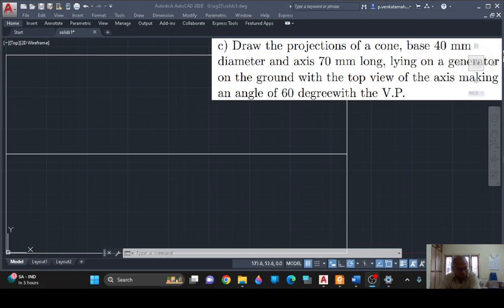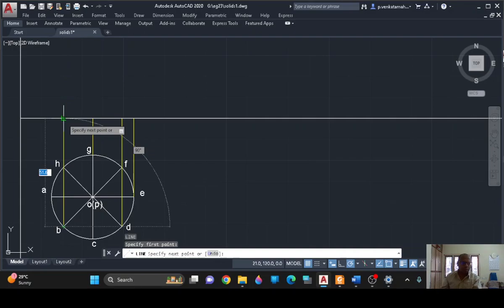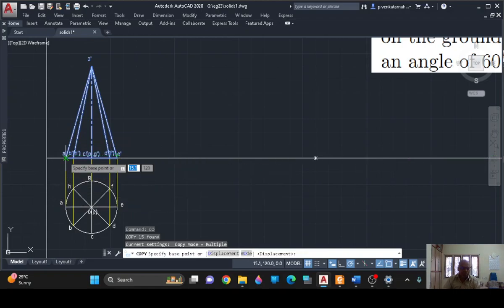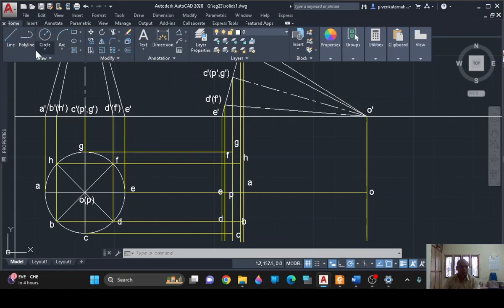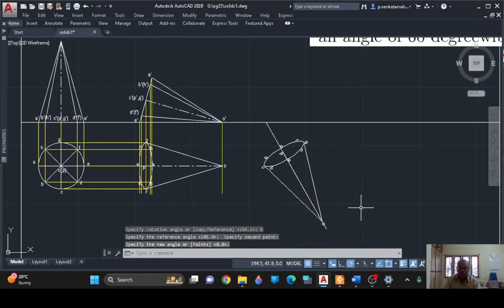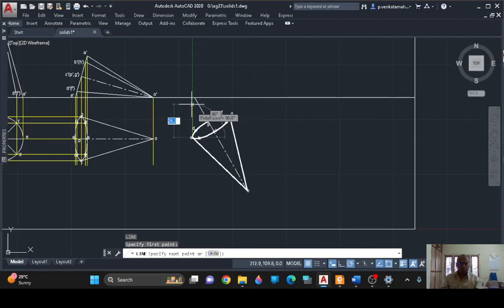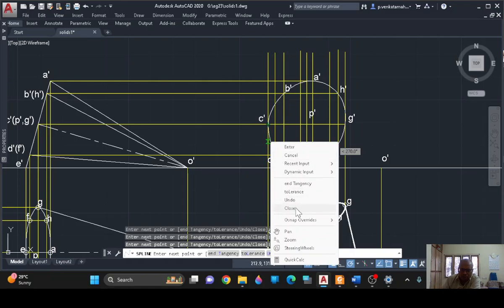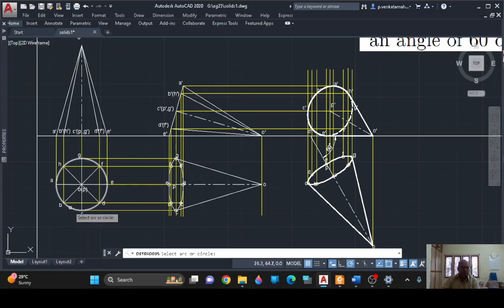Projection of solids using AutoCAD1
Draw the projections of a cone, base 40 mmdiameter and axis 70 mm long, lying on a generatoron the ground with the top view of the axis makingan angle of 60o with the V.P.